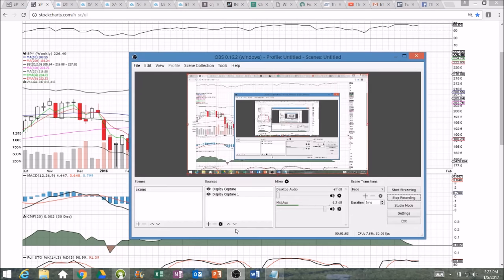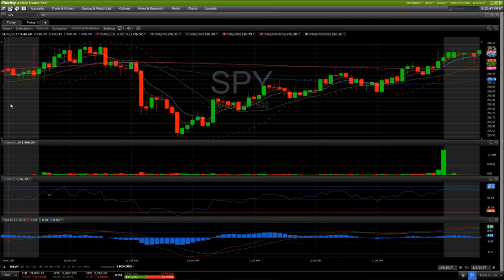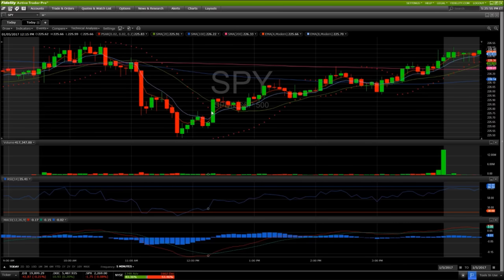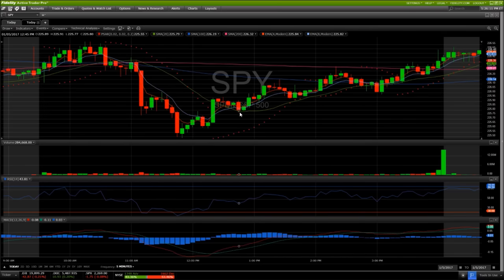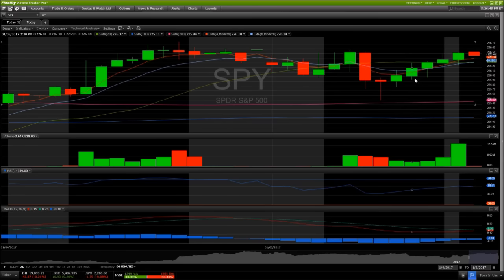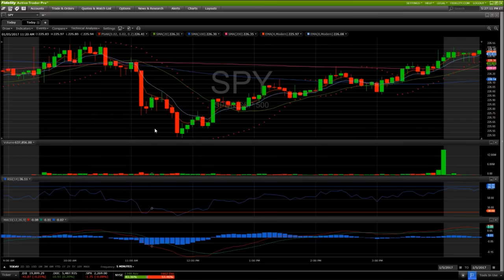SPY Technical Analysis Chart 1/5/2017 by ChartGuys.com